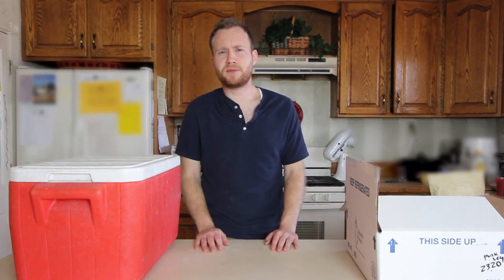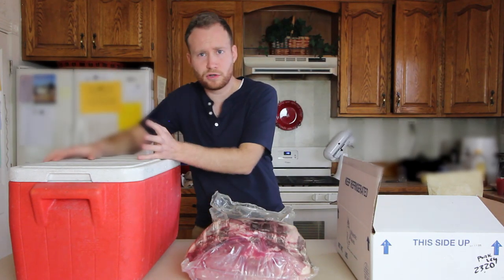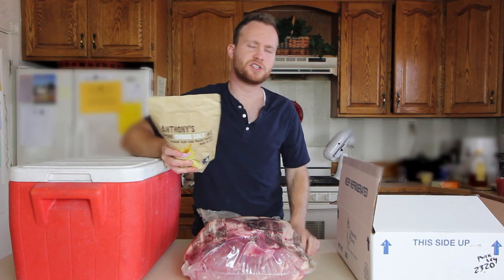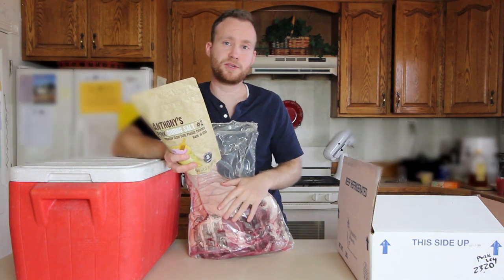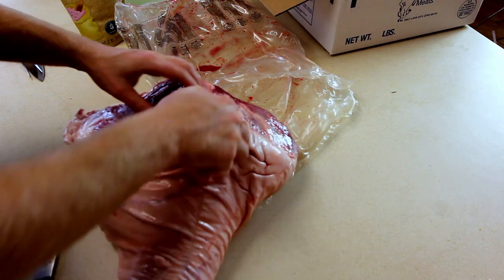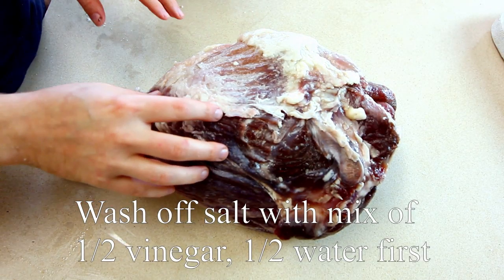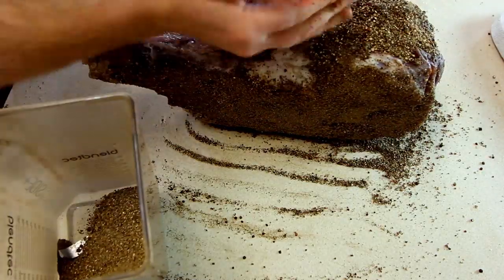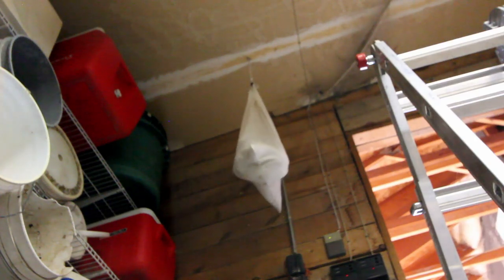Prosciutto Experiment: More Raw Meat Adventures!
In which JF once again risks botulism, bacteria, and bad health by hanging a raw pork leg in the garage for a while.  No, really.  Check back in six months to see the result, fingers crossed that it works!

Prague Powder #2